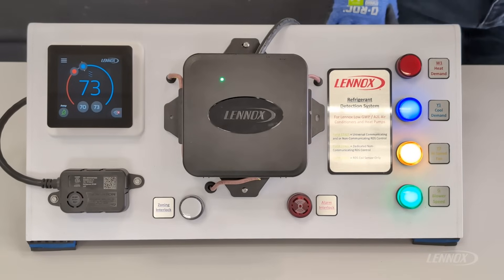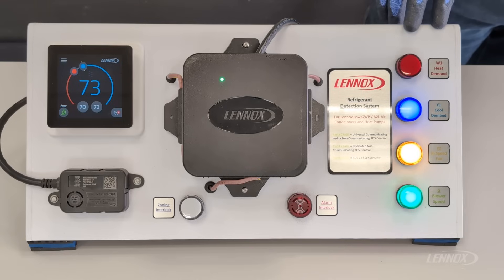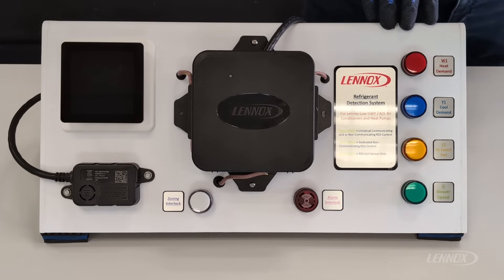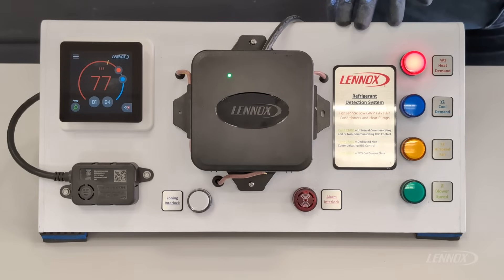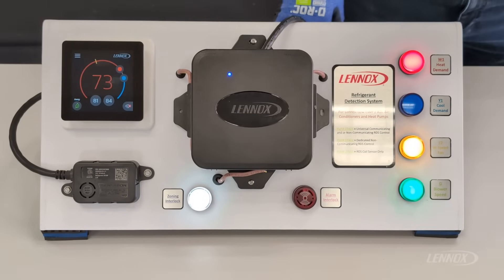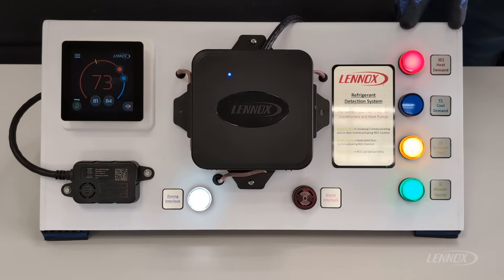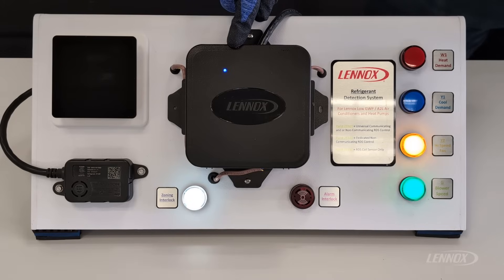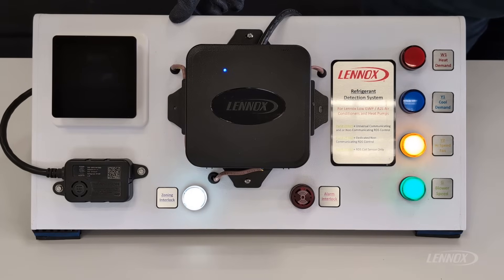Lennox Refrigerant Detection System Modes | Initialization, Monitoring, Fault & Mitigation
Learn how the Lennox Refrigerant Detection System (RDS) operates across its four key modes: Initialization, Monitoring, Fault/Service, and Mitigation. This video breaks down how each mode functions, what system behaviors to expect, and how to identify them using LED indicators and thermostat responses.

What You’ll Learn:
- What happens during the 5-minute initialization pre-purge
- How the system behaves in normal monitoring mode
- How to recognize fault and service states using LED codes
- What triggers mitigation mode, and how it responds to refrigerant leaks